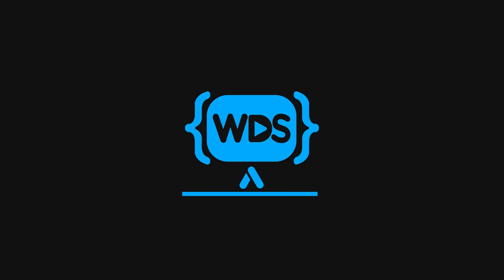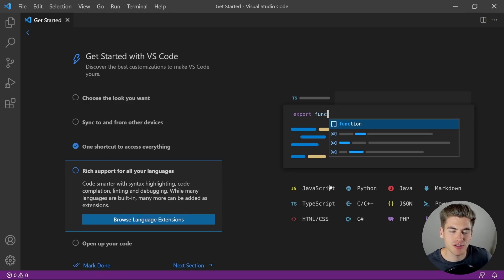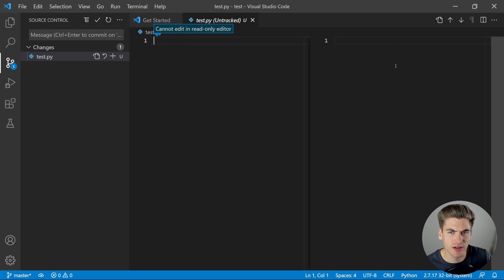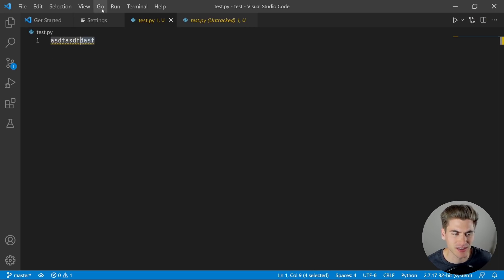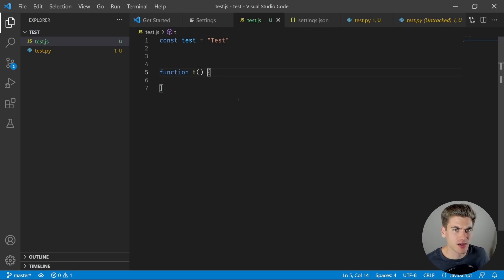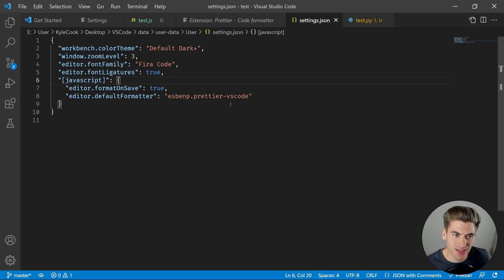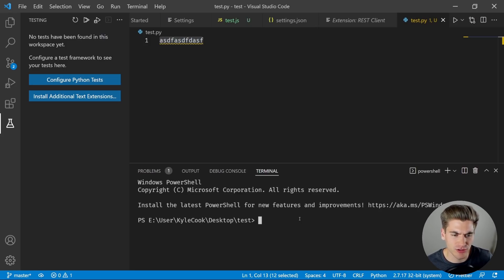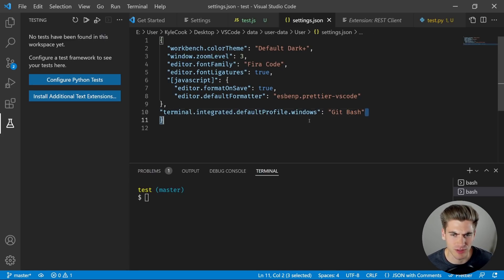How To Get Started With VSCode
VSCode is the most popular text editor for web development and for good reason. It is fast and full of features, but it can be overwhelming. In this video I go over everything you need to know to get up and running with VSCode.

⏱️ Timestamps:

00:00 - Introduction
00:40 - Choose Theme
01:15 - Settings Sync
01:45 - Command Palette
02:05 - Language Support
03:38 - Git In VSCode
05:00 - Settings
07:05 - Formatting
09:19 - Per Language Settings
10:13 - Extensions
11:48 - VSCode Layout
13:06 - Change Default Terminal